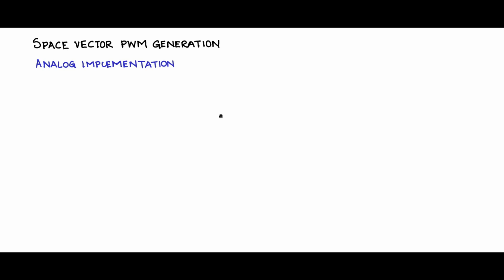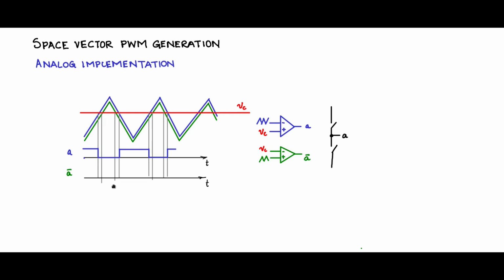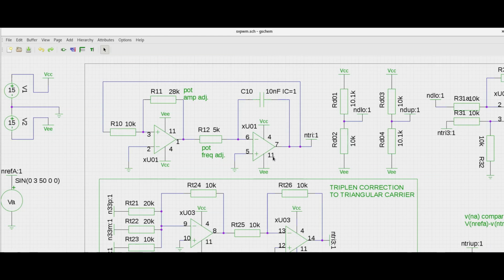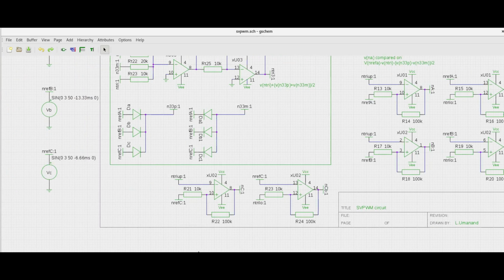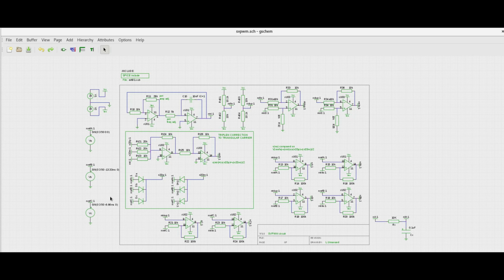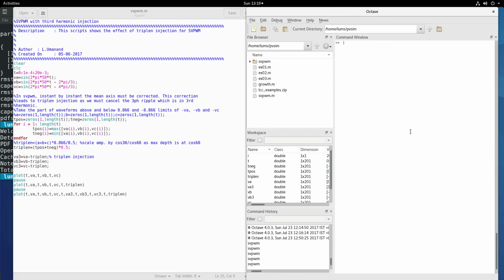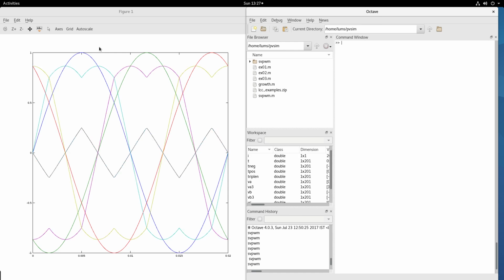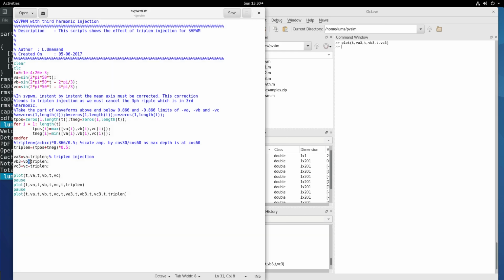Lec 49 Space vector PWM - analog